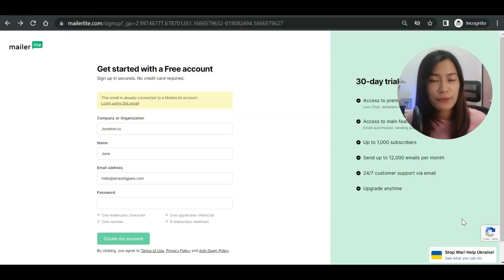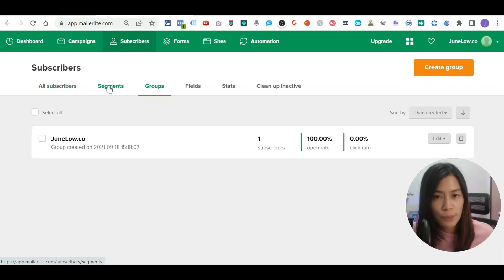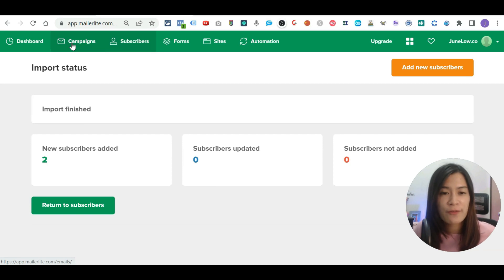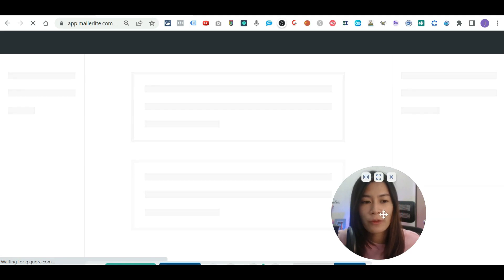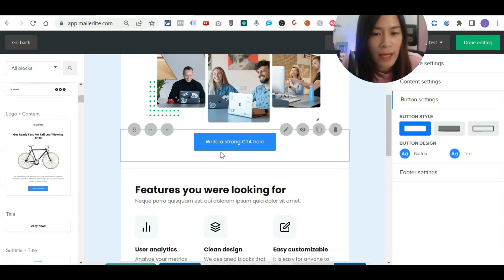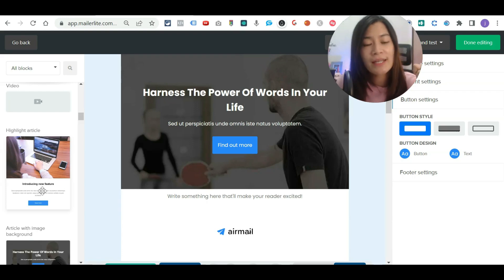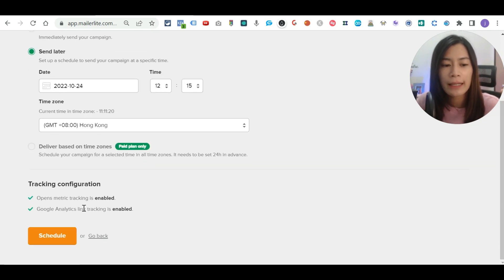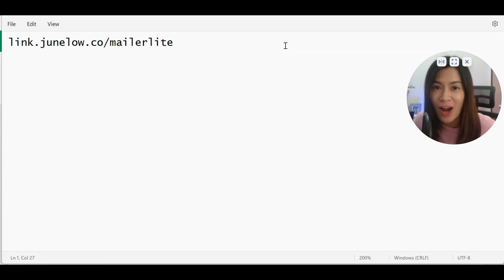Mailerlite Step-by-Step Tutorial - How To Create & Send Your Email Campaign in Mailerlite 2022/2023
This video is about Mailerlite beginner tutorial on how to create your first Mailerlite email campaign & send or schedule your email campaign in advance. I will explain to you how you can set up your mailerlite account as a beginner new user

🔽Timestamp: 🔽

00:00 - 00:22 : Introduction of Mailerlite & How to get your account approved easily in Mailerlite.
00:22 - 01:50 : Create your Free account at Mailerlite
01:50 - 02:06 : What are included in the Free plan of Mailerlite.
02:06 - 04:16 : How to create group & import your subscribers in Mailerlite.
04:16 - 05:32 : How to create an email campaign in Mailerlite.
06:35 - 10:30 : How to customize & design your email campaign in Mailerlite.
10:30 - 11:40 : How to send or schedule your email campaign in Mailerlite.
11:40 - 13:47 : How to schedule your email campaignin Mailerlite.
13:47 - 15:02 : Sign up to Mailerlite new account.